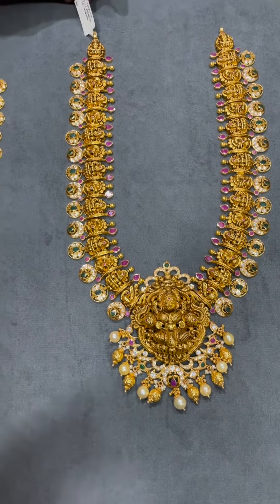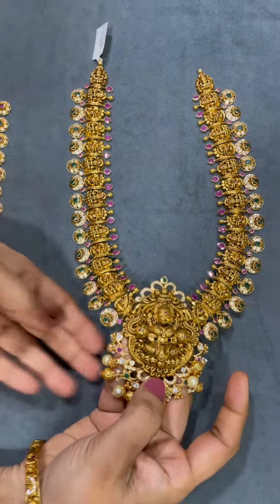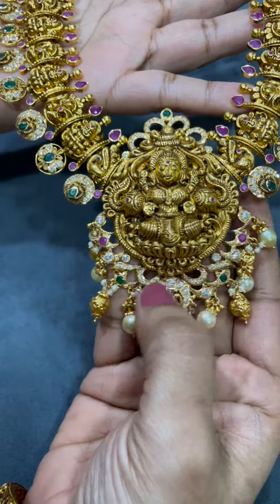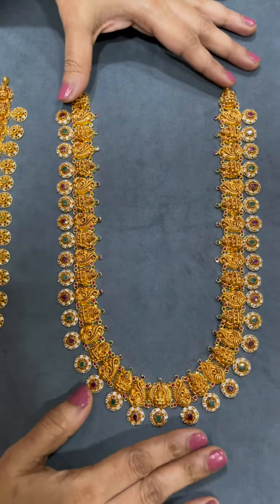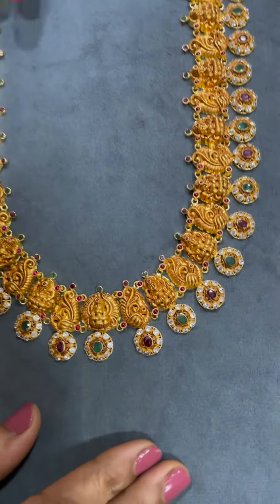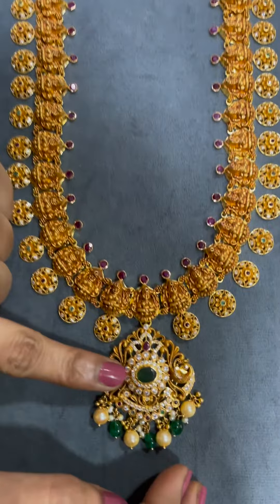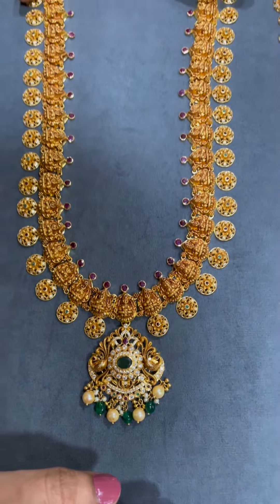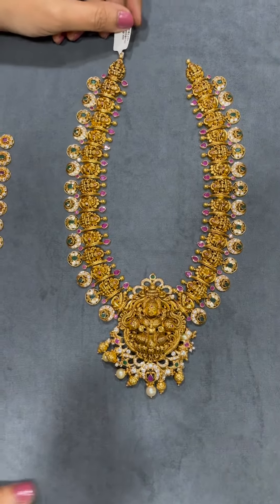bottu mala gold haram designs